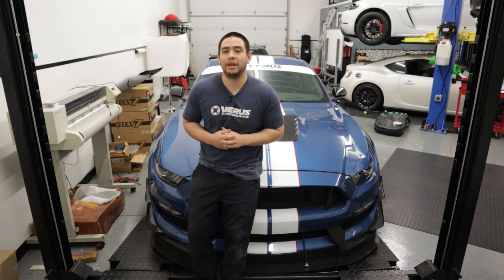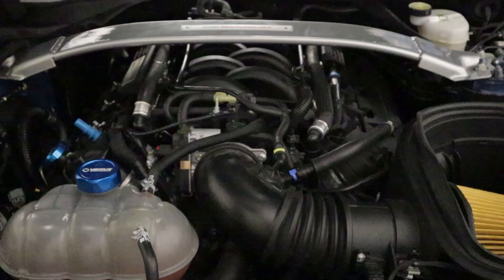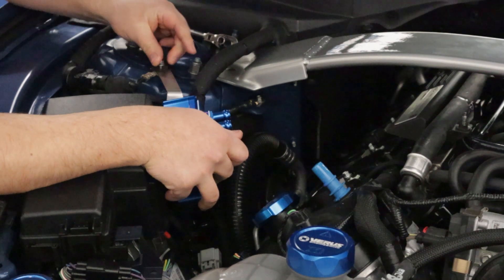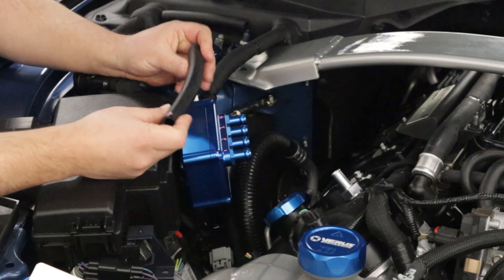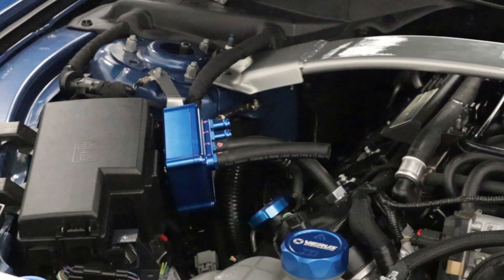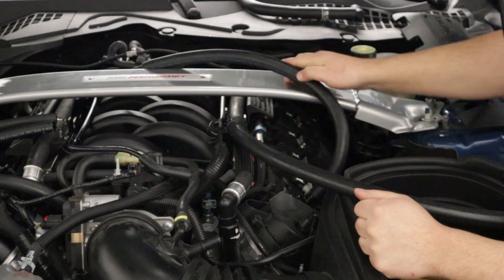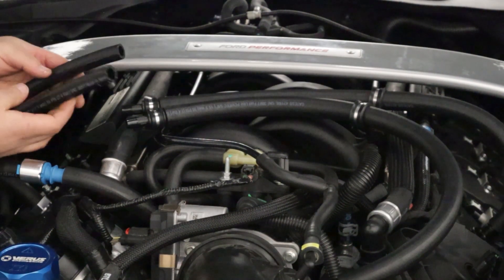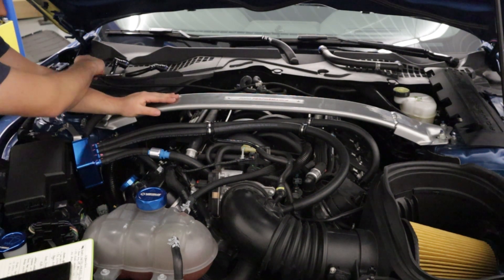Shelby GT350 Air Oil Separator Install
Follow along as Tom installs our AOS Kit on our Shelby GT350R.
Chapters:
0:00 Introduction
0:13 Product Description
0:37 Tools Required
0:52 Layout Of Workspace
1:59 Removing Tubes
2:30 Remove Coil Pack Covers
2:34 Unbolt Ground & Wiring Harness
3:05 Installing AOS Body
4:49 Removing OEM PCV & Install New Adapter
5:58 Connecting AOS Body PCV Adapter
8:55 Connecting AOS Body To Intake Manifold
9:55 Connecting AOS Body To Valve Cover & Intake Tube
12:08 Securing Tubes With Loop Clamps
16:40 Signing Off